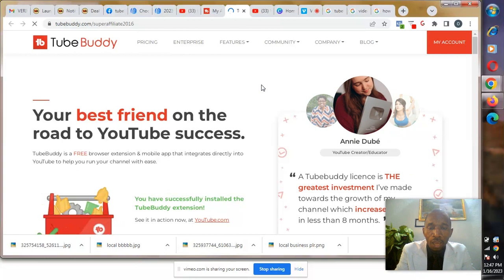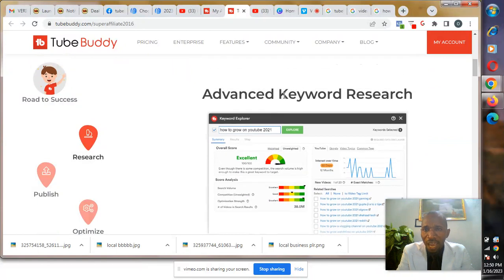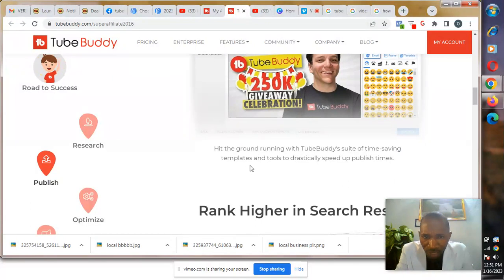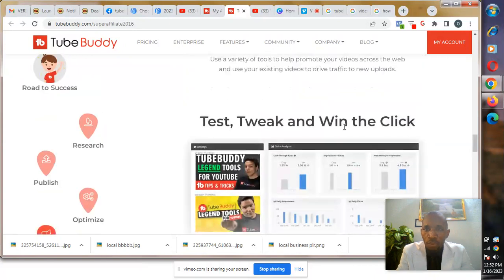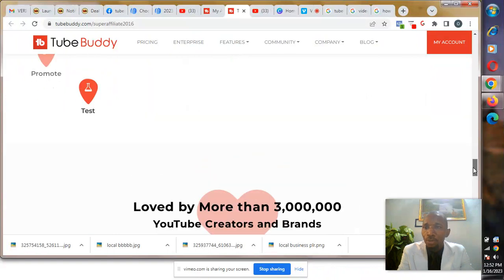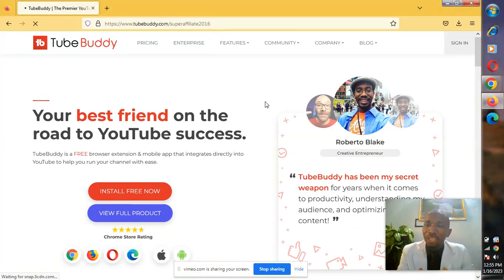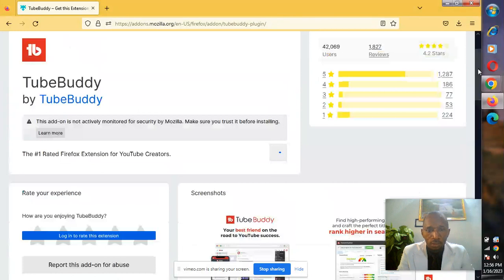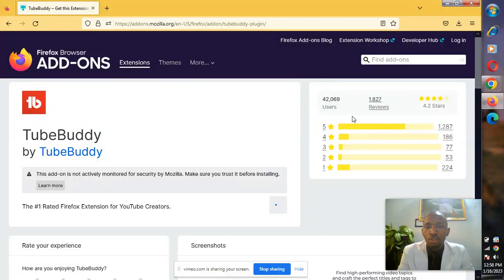how to install tubebuddy to grow your youtube channel 2023 step by step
hello dear jvs and warrioplus affiliate content creator business owner brand ambassador and aspiring youtube channel owner and YouTubers i am introducing you to one of the best youtube channel growth software called tube buddy a software that helps you get more views more subscriber and more watch time and more sales using it on your channel
and its a great app for affiliate marketers to promote their product offers by simply posting the video of your product offer on your channels and using tube buddy to make it go viral thereby giving you more sales and engagement and clicks so please hurray now and click on the link to install for for free